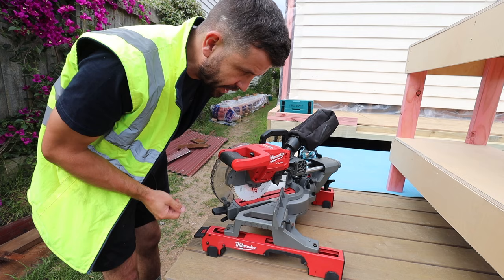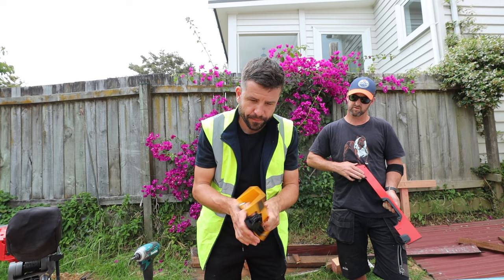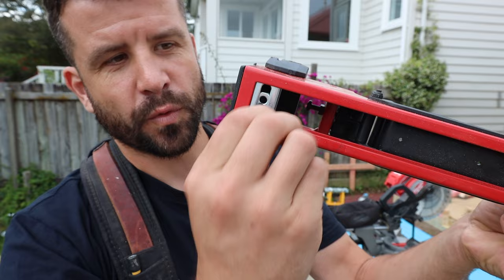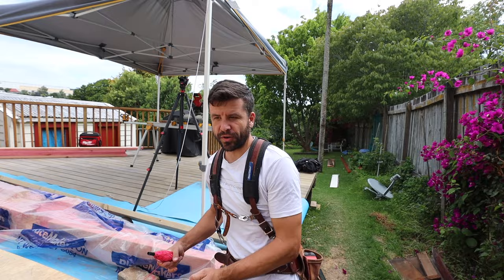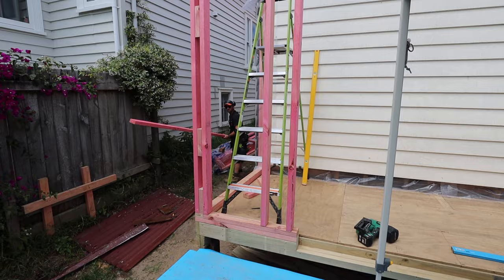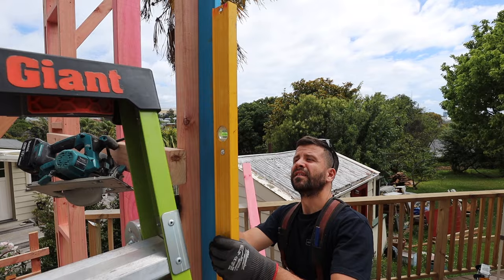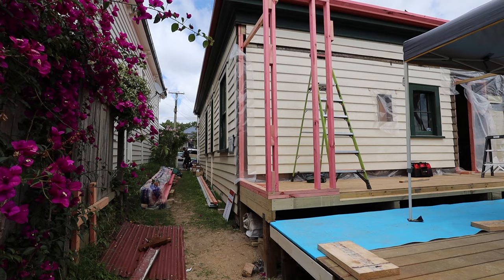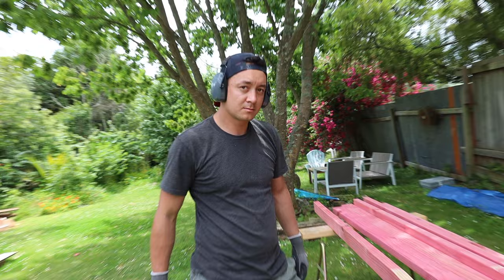Techniques We Use for Framing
Richmond 7050
New Zealand